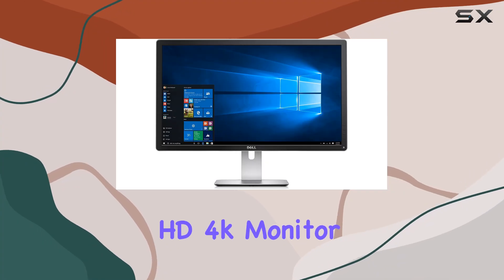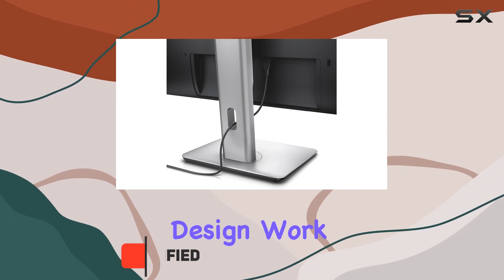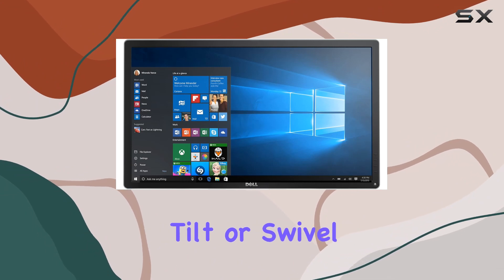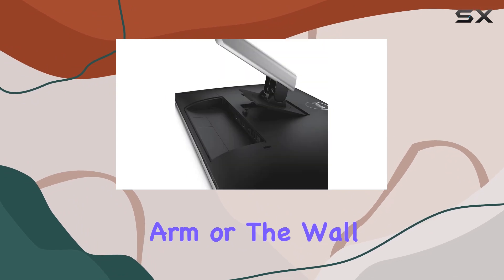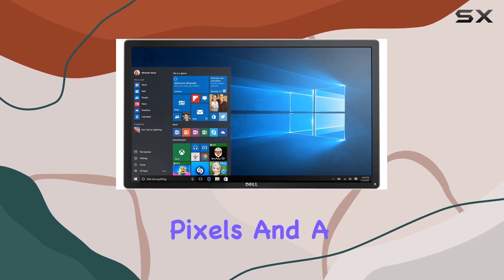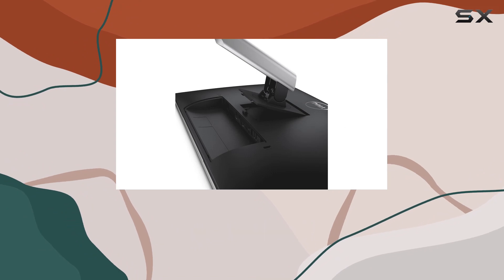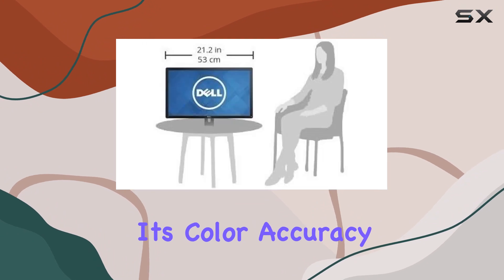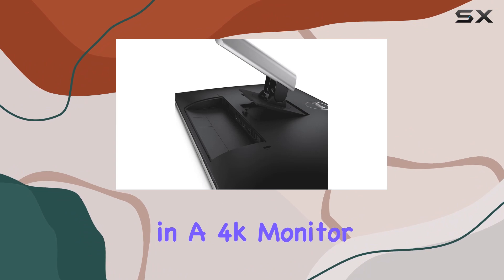Dell Ultra HD 4k Monitor P2715Q Review: Color Accuracy and Flexibility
0:00 Intro
0:06 Review

Things that we mentioned in this video:
Dell Ultra HD 4k : B00PC9HFO8